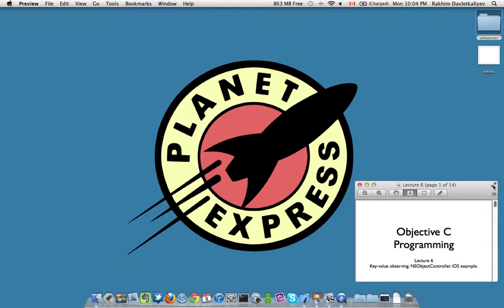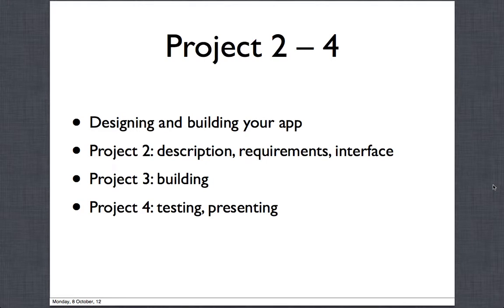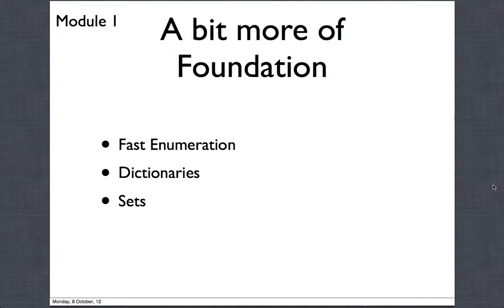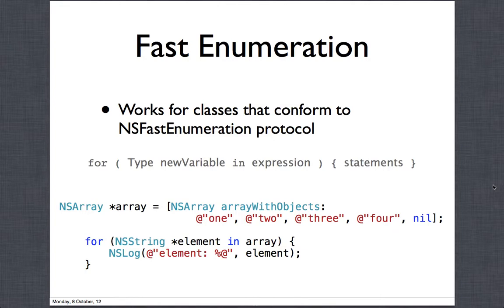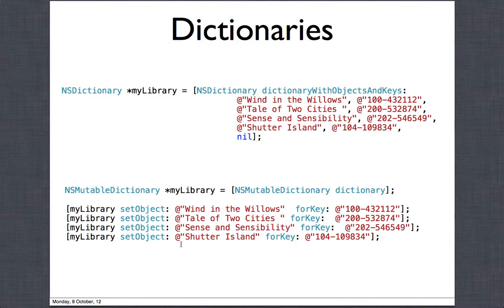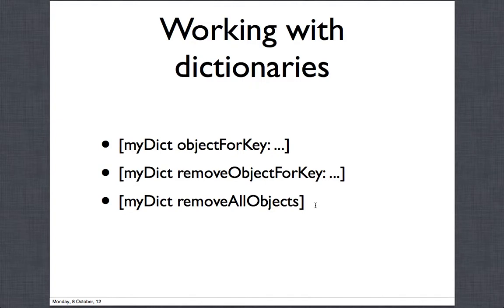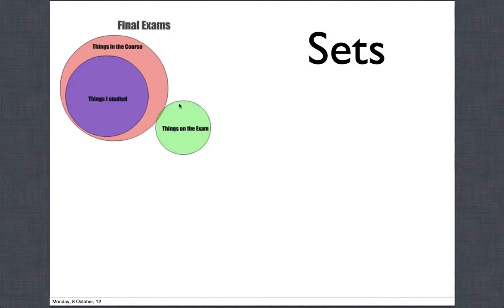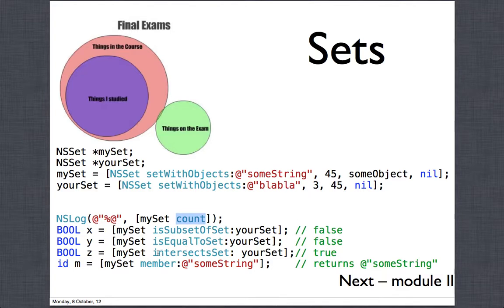Objective C Programming Lecture 6 Module 1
Foundation continued: Dictionaries, Fast enumeration, sets.